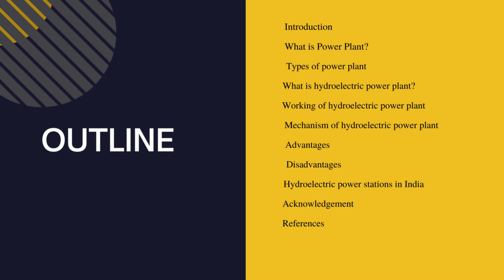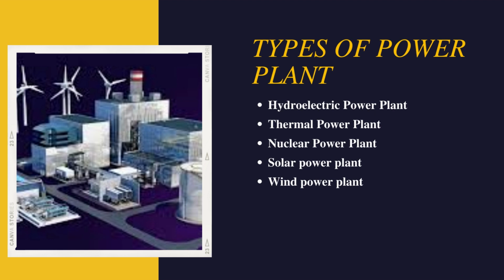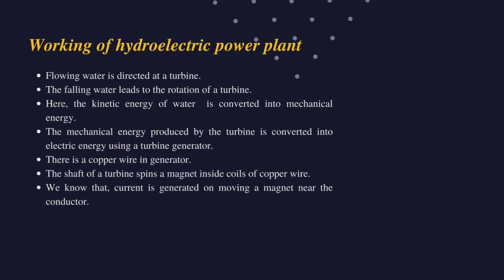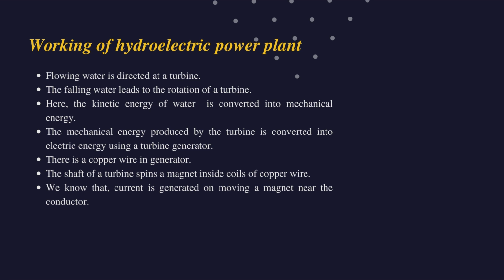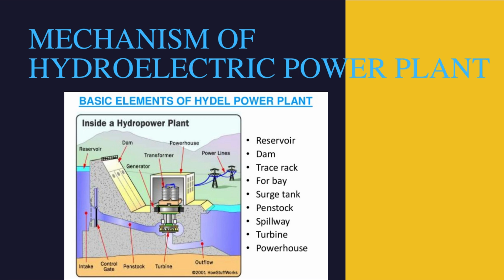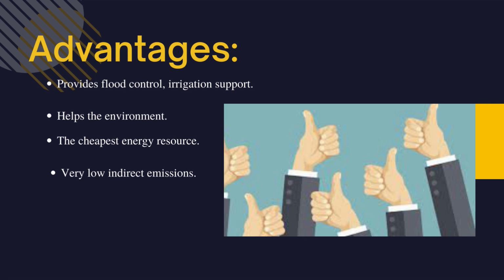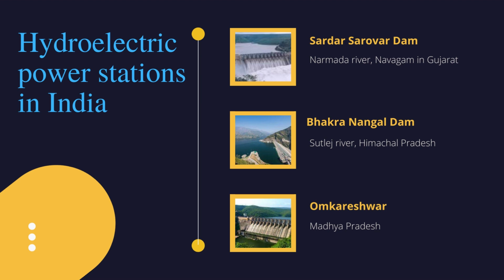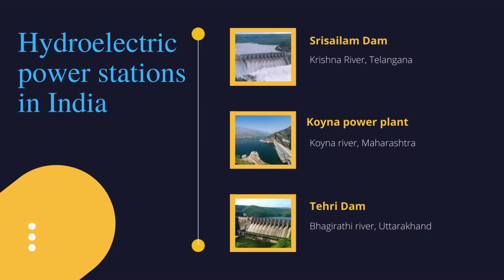Hydroelectric Power Plant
This is an informative video which will help you in better understanding of Hydroelectric power station. The important concepts of working and mechanism of hydraulic power plant have been covered in a better way.